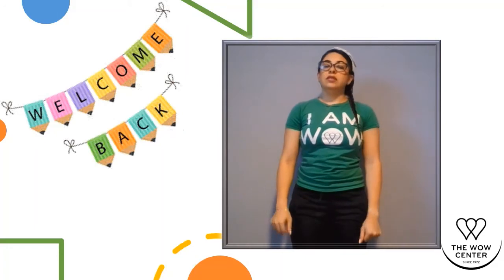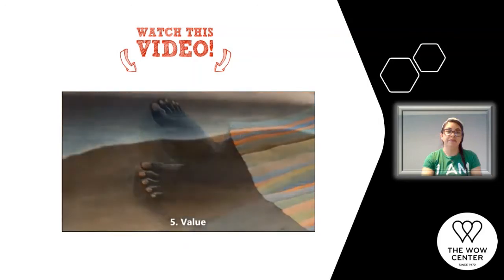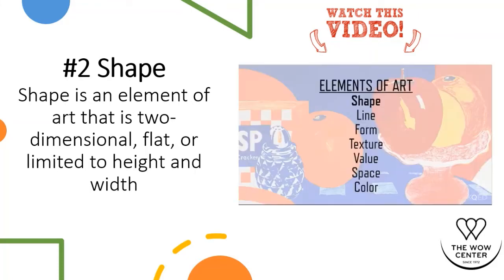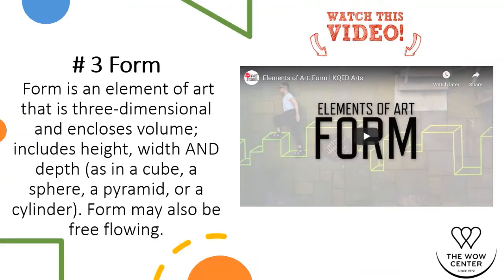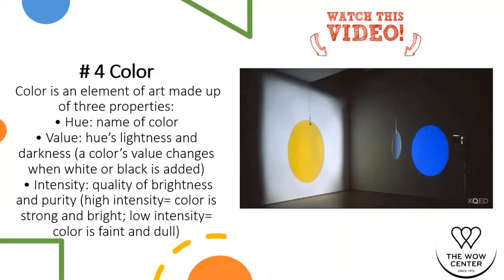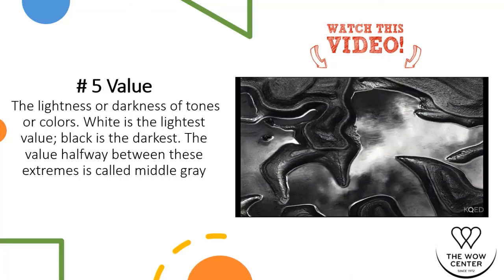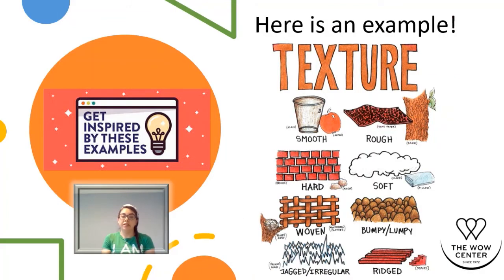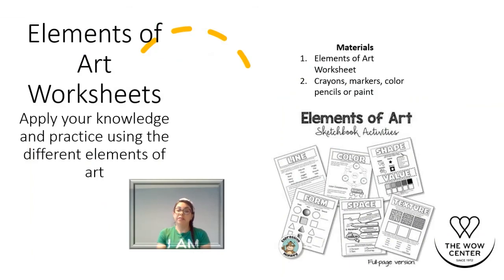Lesson 3 Elements of Art 3 30 2020